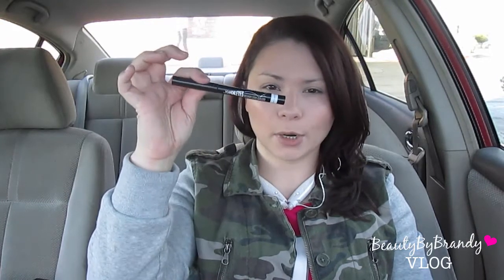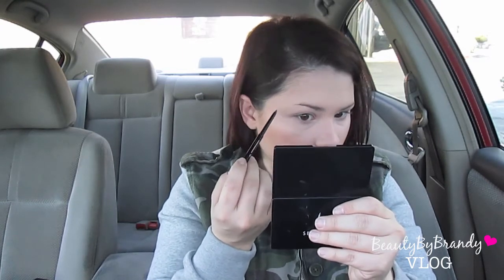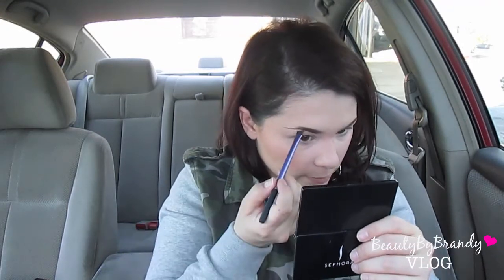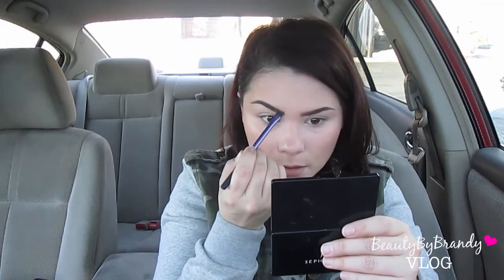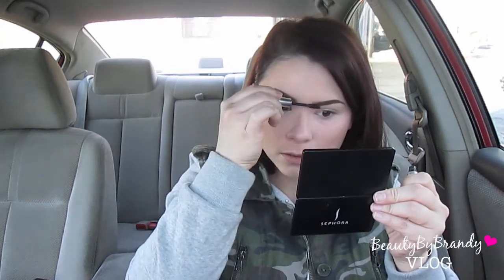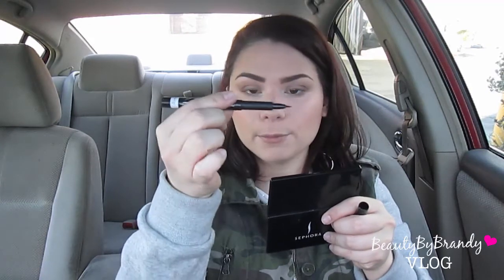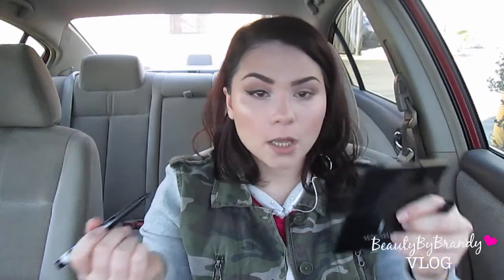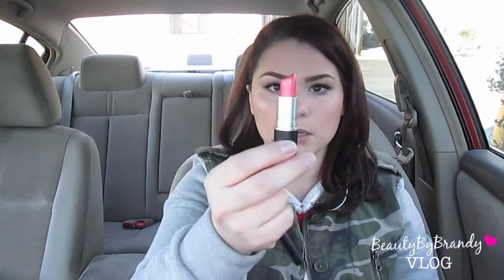VLOG:Dec 22 My Morning and Makeup on the Go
Hey Guys I haven't posted a video in a while so I thought I would vlog a little and show you guys my on the go makeup routine.